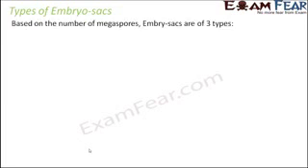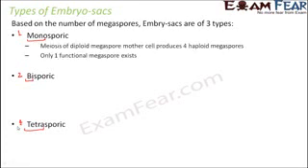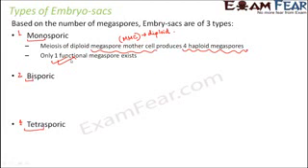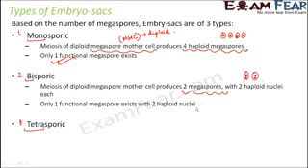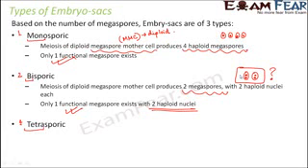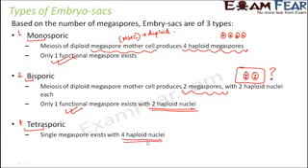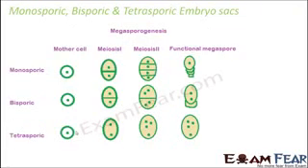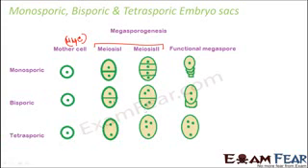Biology Reproduction Types of Embryo-sacs class 09